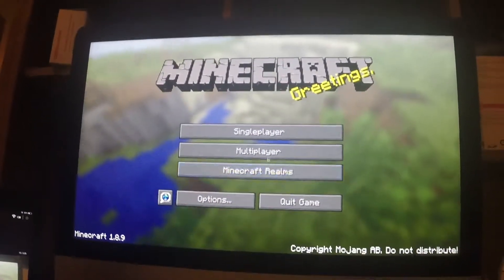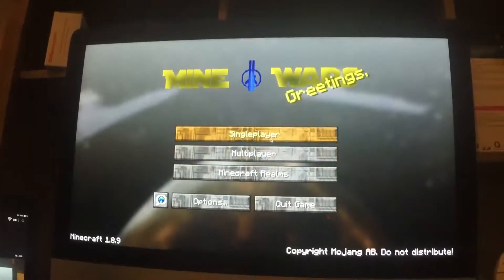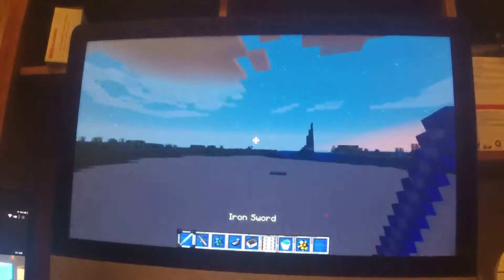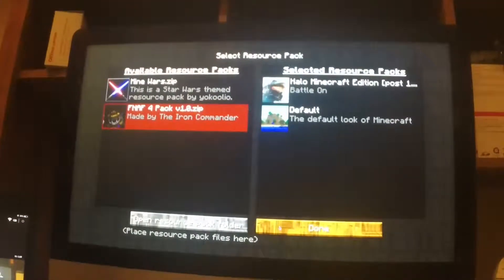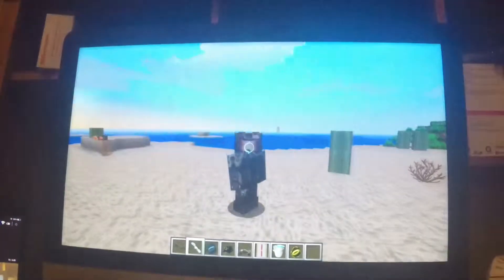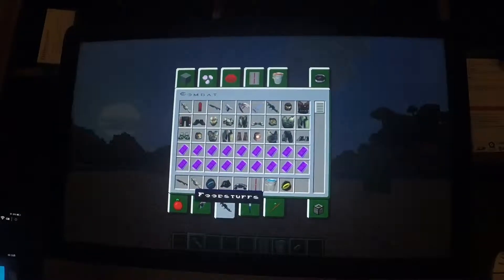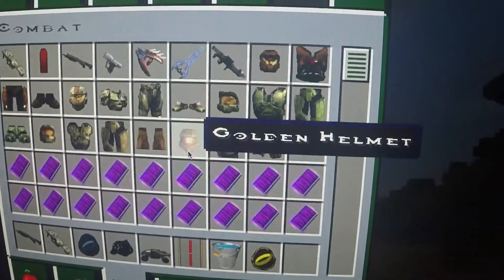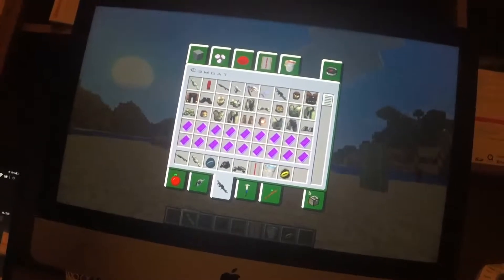Squids fav movie texture packs